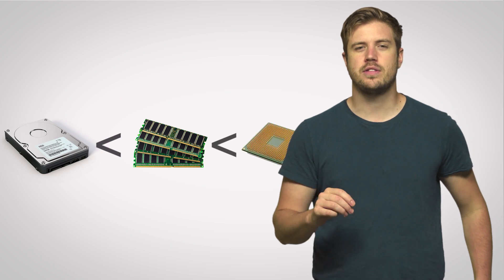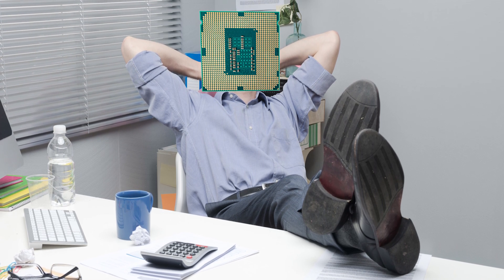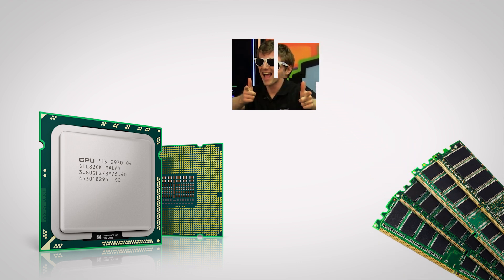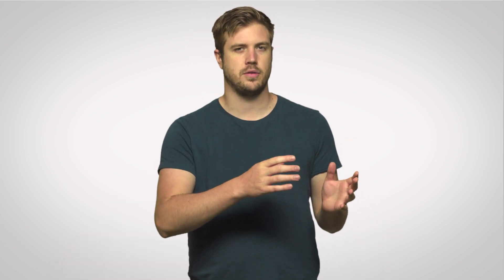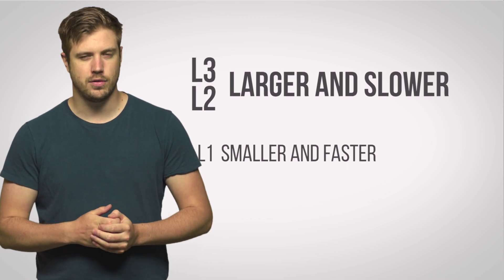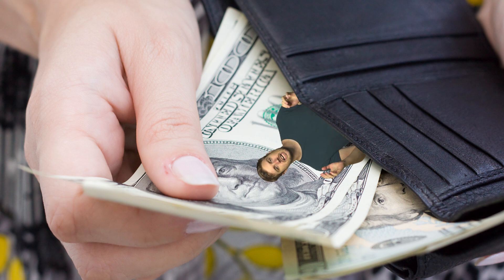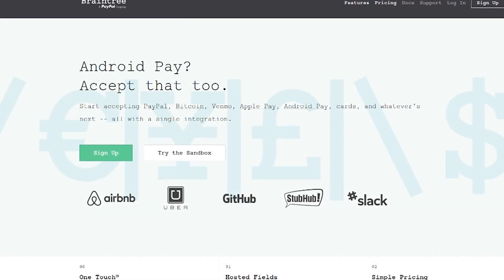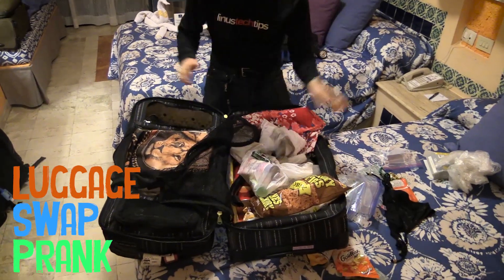What is CPU Cache?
CPU cache is among the fastest kinds of memory in your system, but what does it do, and why is it so important?